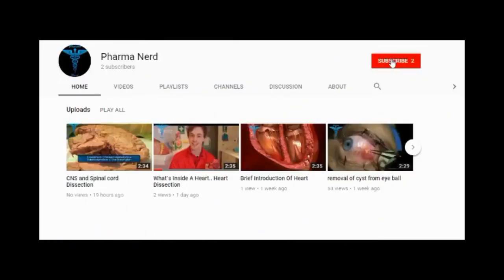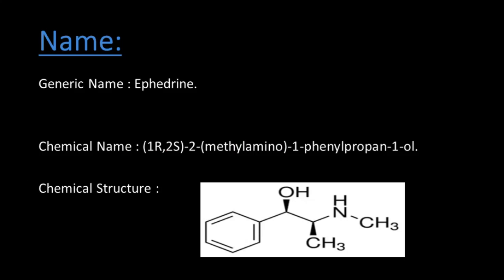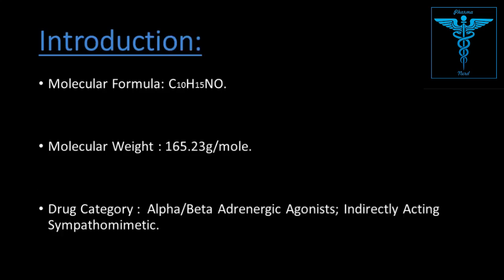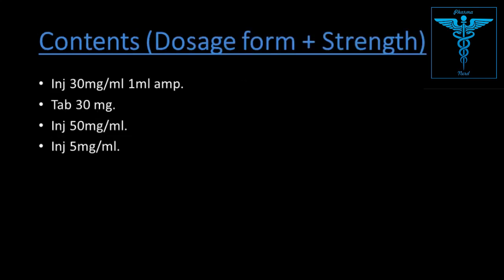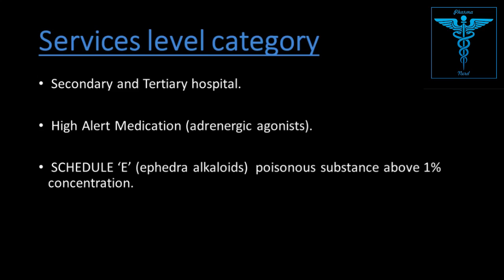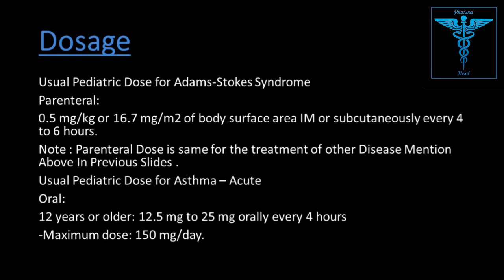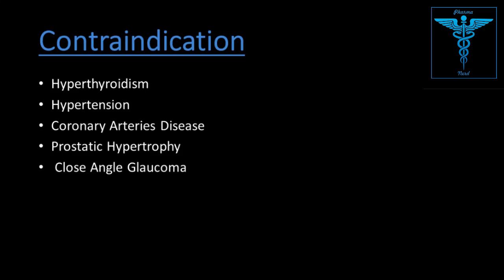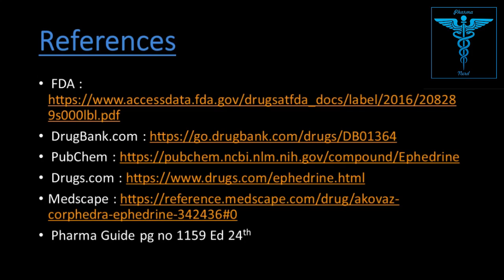Ephedrine | Pharmacology | Mechanism of Action |Dosage| Indications | Adverse Effect (English)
Ephedrine is a central nervous system stimulant used to treat breathing problems (as a bronchodilator), nasal congestion (as a decongestant), low blood pressure problems (orthostatic hypotension), or myasthenia gravis.

LEARNING OUTCOMES
• Name
• Introduction
• Description
• Contents (Dosage form + Strength)
• Pharmacology
• Mechanism of Action
• Absorption
• Distribution
• Metabolism
• Excretion
• Bio pharmaceutics-of drug
• Indication
• Services level category
• Dosage
• Administration
• Contraindication
• Precaution
• Toxicity
• Pregnancy
• Lactation
• Interaction
• Adverse effect
• Brand name
• References